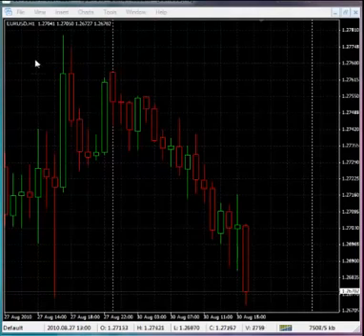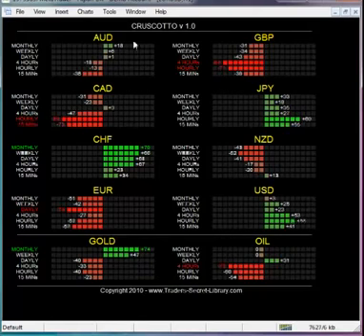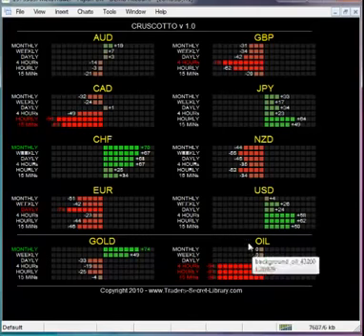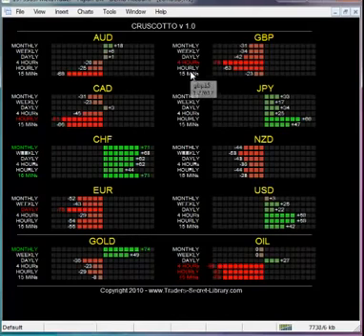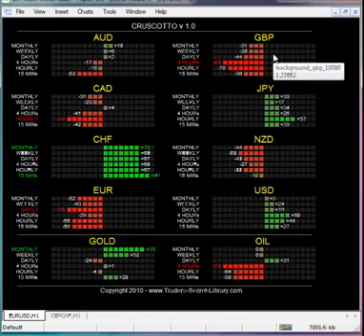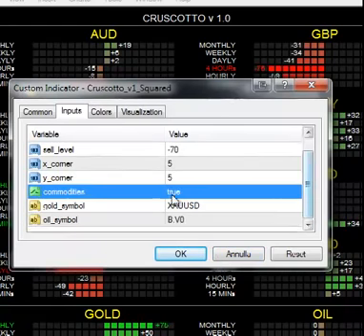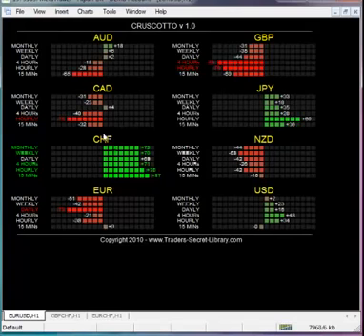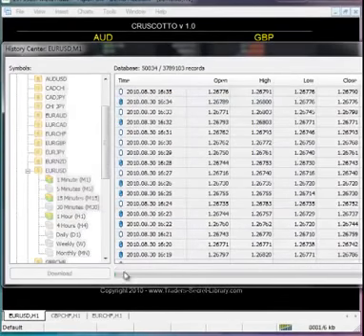The Cruscotto Custom Indicator